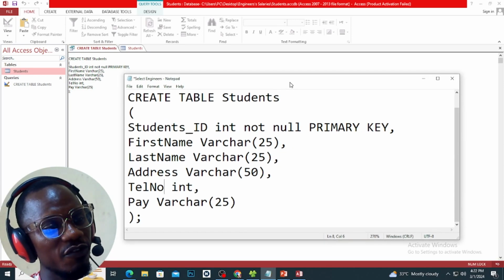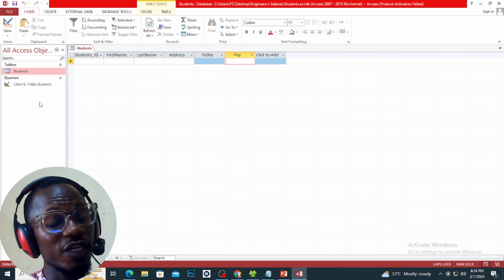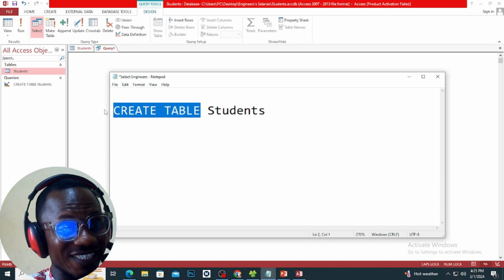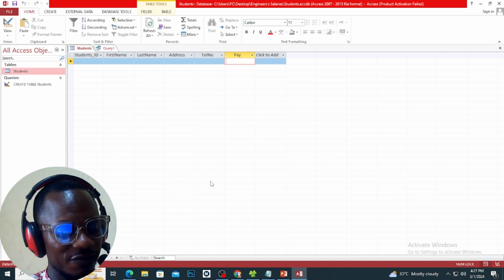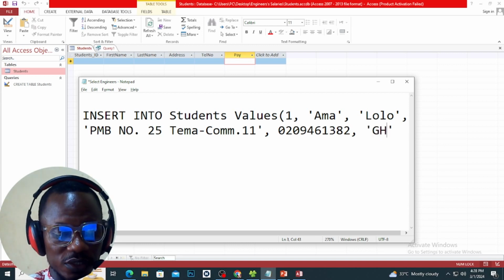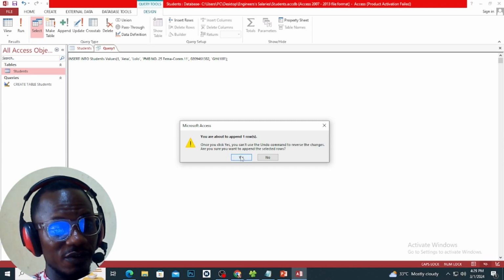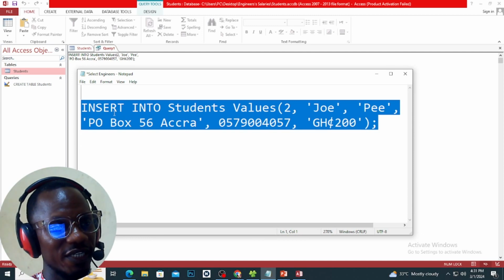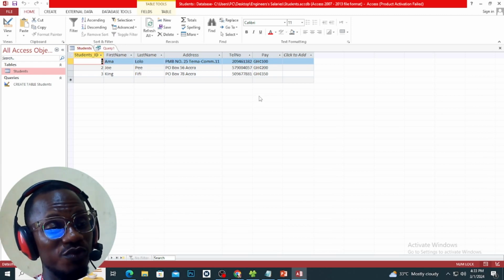SQL With Microsoft Access For Beginners Lesson 3 Entering Data Into a Table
Congratulations on progressing to Lesson 3 of our SQL journey with Microsoft Access! 🎉 In this exciting session, we'll explore the
essential task of entering data into a table. 📝✨ You'll discover various methods for inputting records, including manual entry,
importing data from external sources, and utilizing forms for efficient data capture. By mastering the art of data entry, you'll be
well-equipped to populate your databases with valuable information and unleash the power of Microsoft Access for seamless data
management. Let's dive in and enrich your SQL skills! 💻
to enroll in our full course and become a SQL expert!